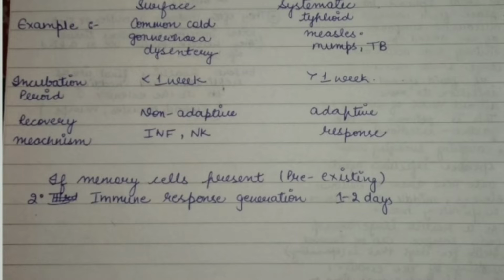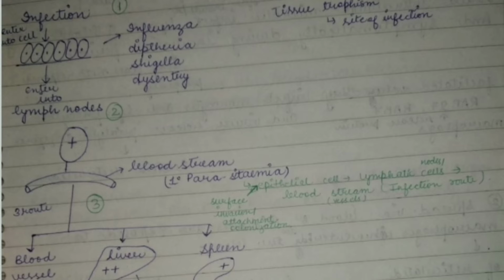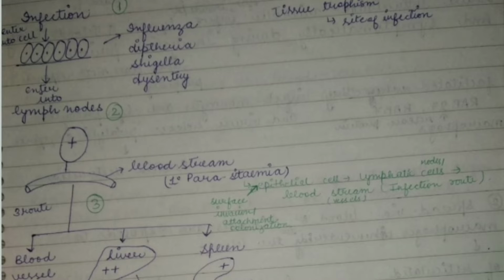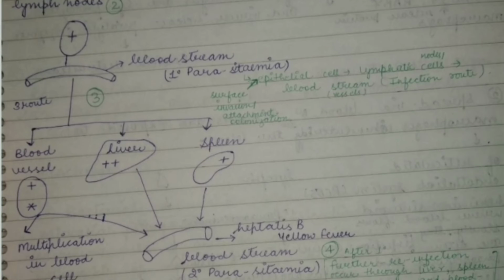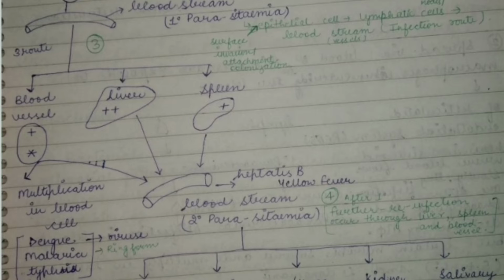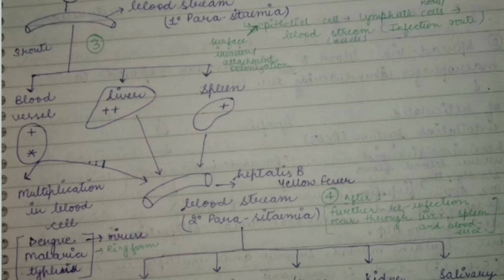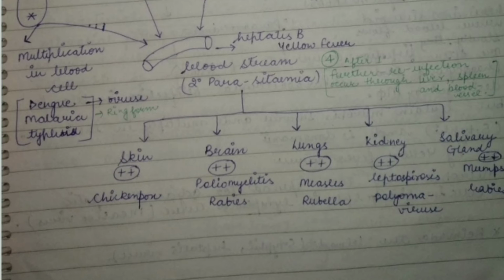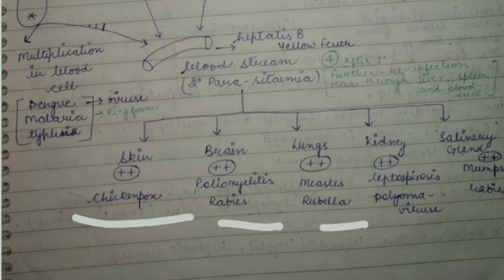Infection|Types of infection|Surface |Systemic infection#infection